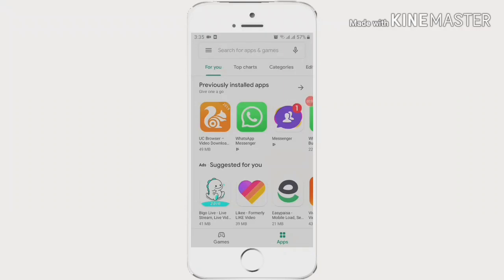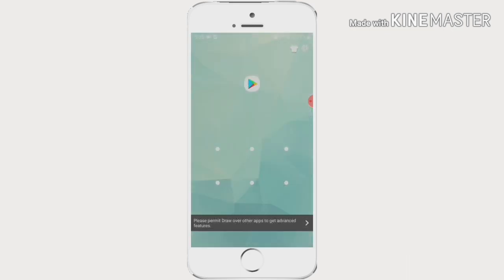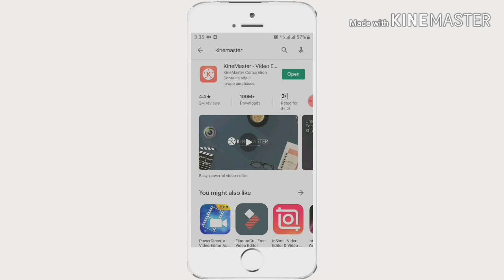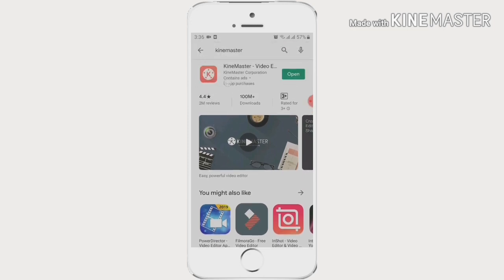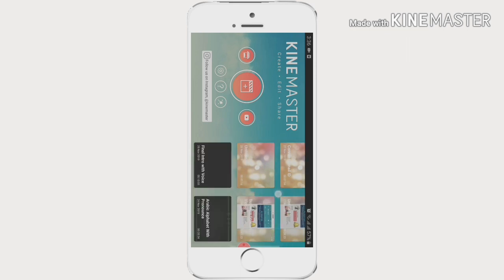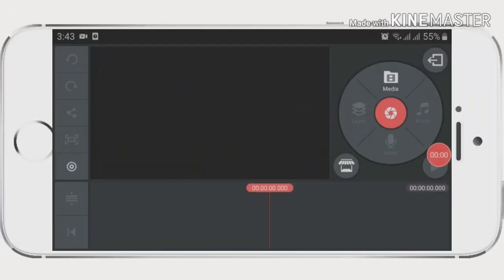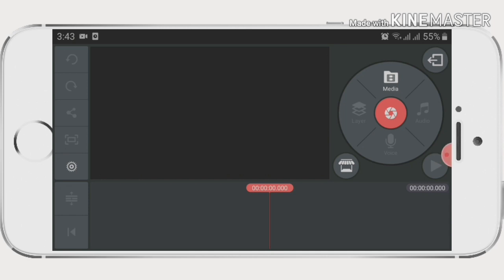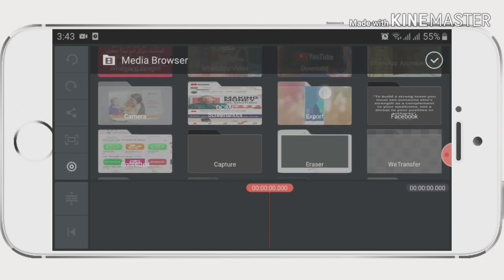Best Video Editing Software For Mobile or YouTube | Free Editing Software for Android | English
This Video is a Tutorial For which is the Best video edit software for Mobile phone &  how to download it. Demo will be shown in next Two Videos that how we can use it.